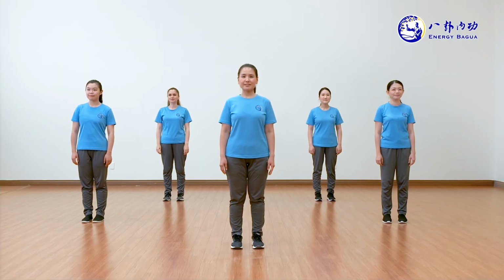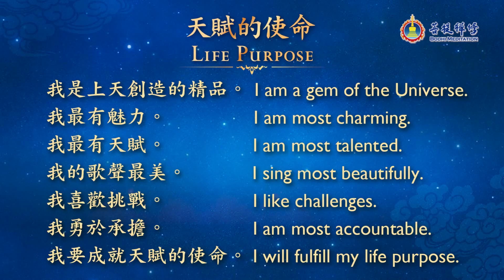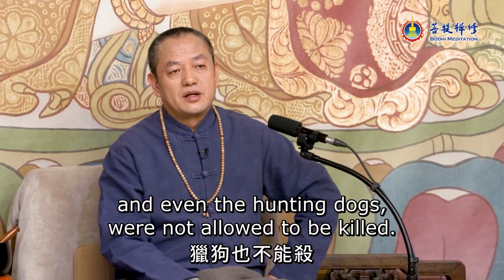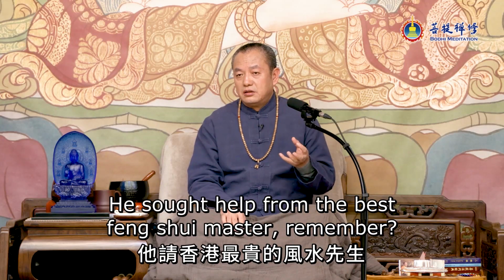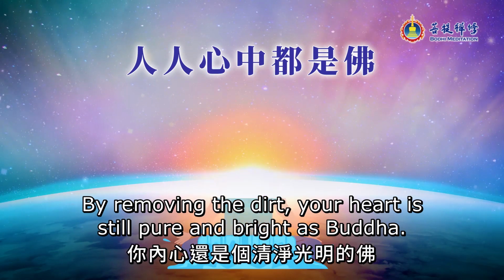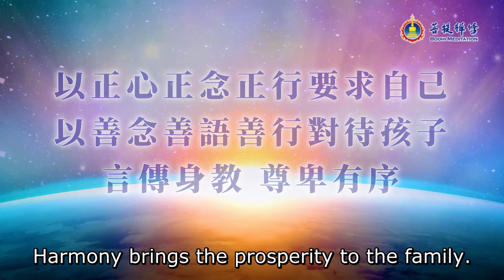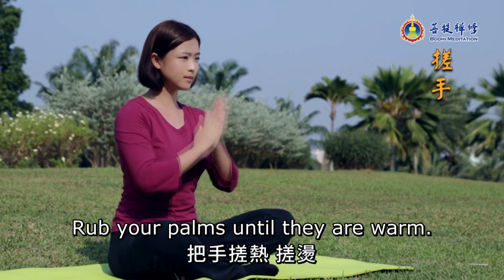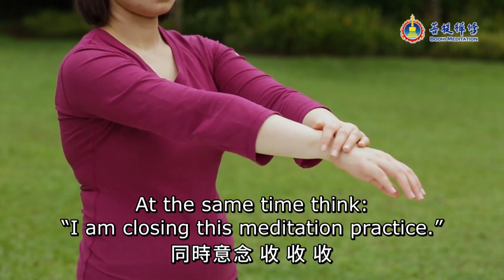[Online Class] 2021 Seize Your Fate Chanting Class (Day 6)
Grandmaster JinBodhi - 2021 Seize Your Fate Chanting Class
── The key to transform our life destiny lies in our own hands

Can we really change our fate?
Yes, there is a way to seize your fate!
You are welcome to explore the truth about fate together!

【Class Information】:
Taipei, Asia: January 10 - January 17, 2021 (8 days)
7:00pm ~ 9:00pm (2 hours daily)

【Related links】
Grandmaster JinBodhi's Facebook

Grandmaster JinBodhi's English YouTube Channel